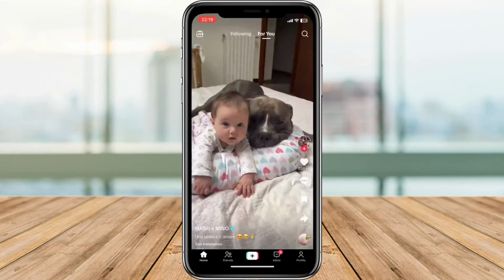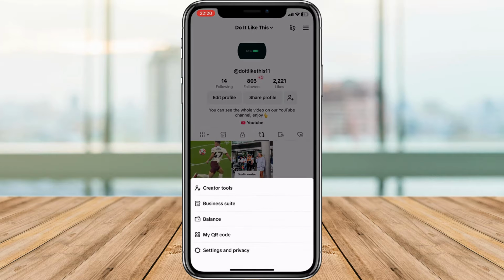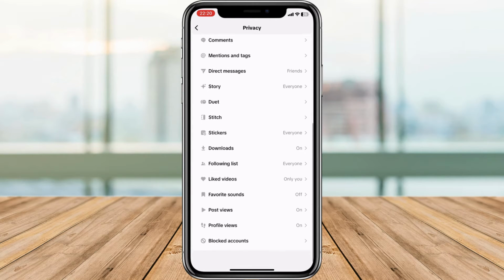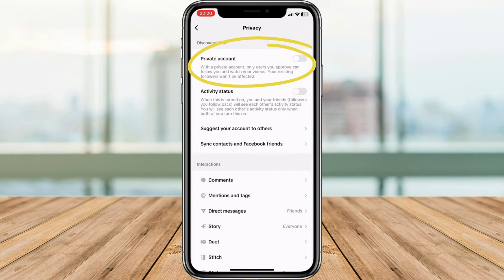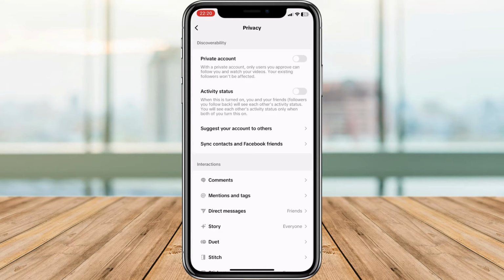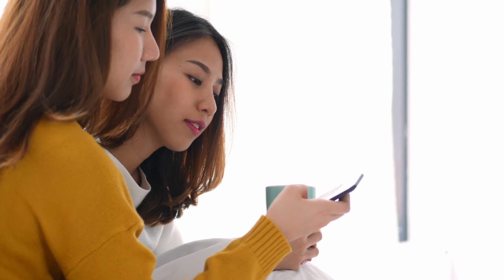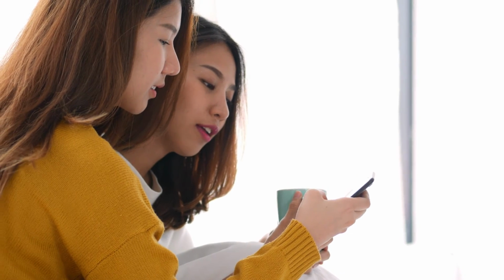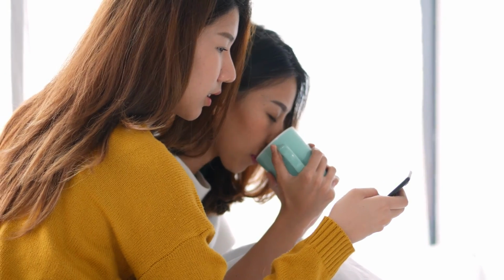How to Hide Reposts On TikTok [2024]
Learn How to Hide Reposts On TikTok

🚫🔄 Keep your TikTok feed fresh with our guide on 'How to Hide Reposts' in 2024! Discover the steps to filter out reposted content and enjoy a more personalized browsing experience. From tweaking settings to customizing your feed, we've got you covered. Watch now and curate your TikTok feed the way you want it! 📱🌐